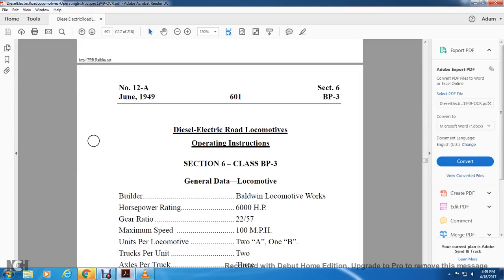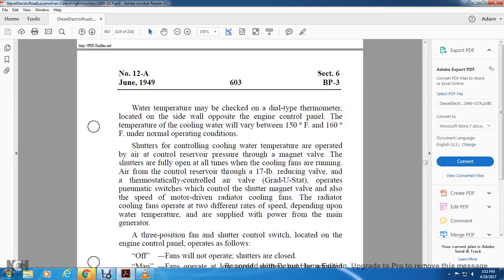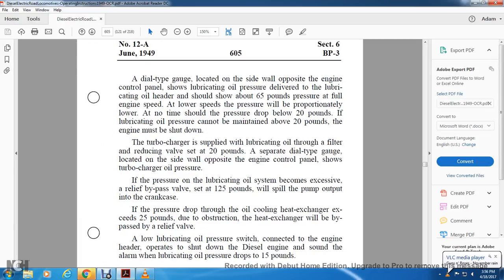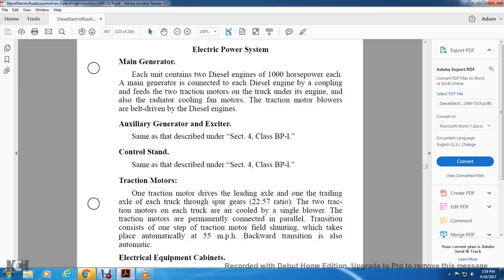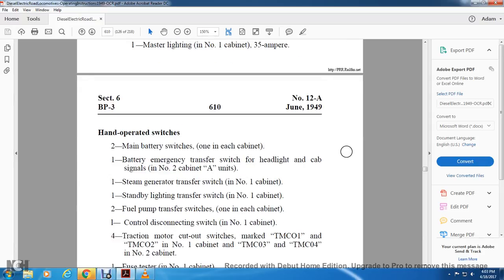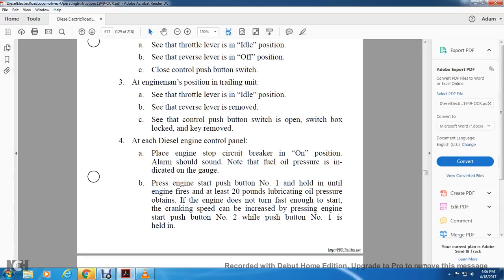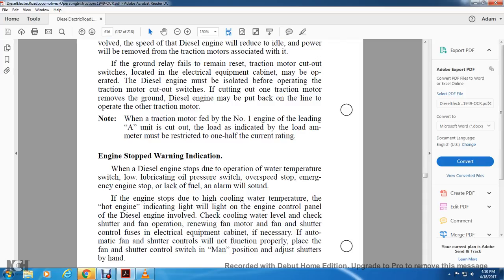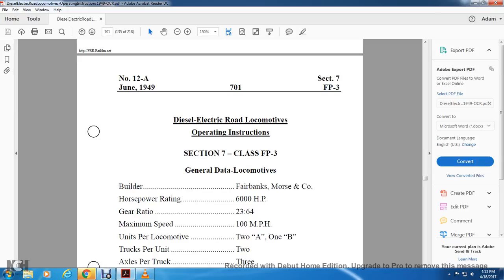PENN RAIL ROAD SWITCHERS ENGINEMAN FIREMEN HELPERS PART7